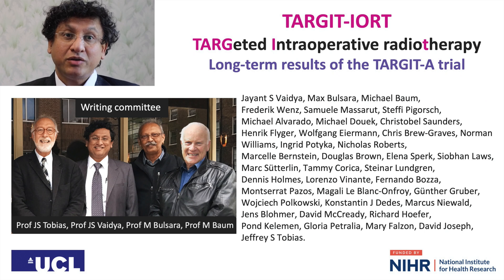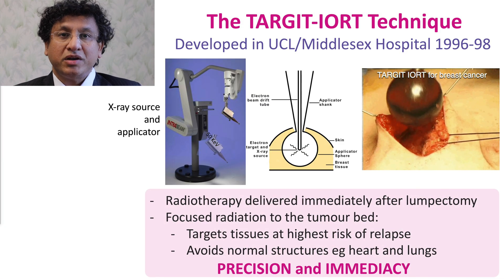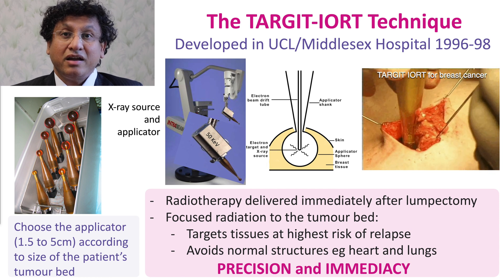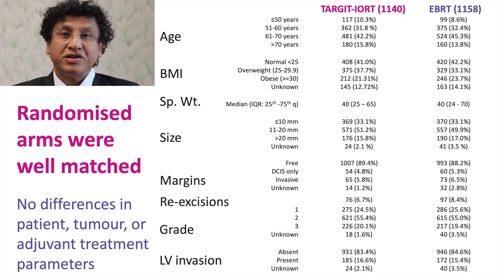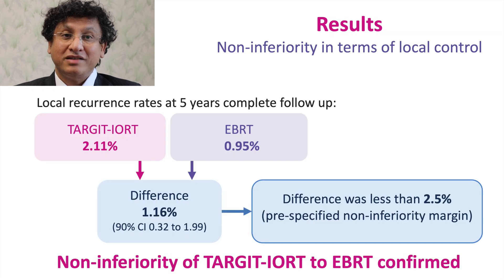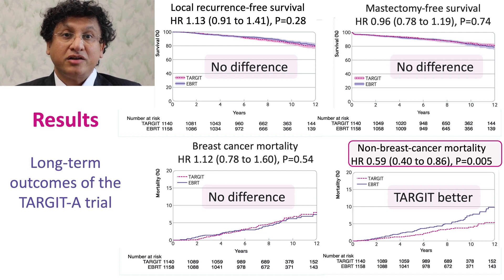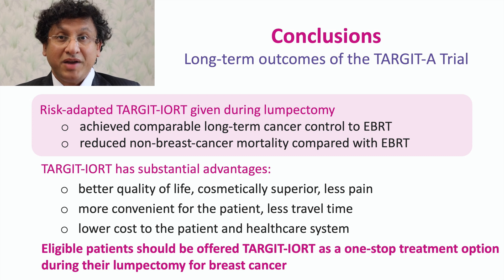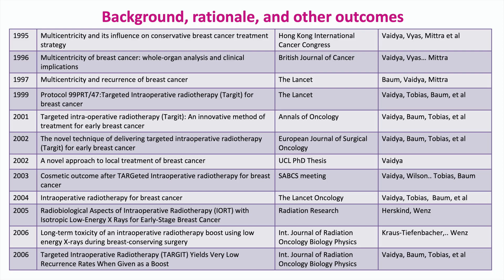Single dose radiotherapy for women with early breast cancer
Targit-A trial long-term results For most women with early breast cancer, a single dose of targeted radiotherapy during surgery is just as effective as conventional radiotherapy, which requires several visits to hospital after surgery.

This combination of targeted radiotherapy (restricted to the area around the tumour) given immediately after surgery is called targeted intraoperative radiotherapy. Conventional radiotherapy involves repeat doses to the whole breast over several days after surgery.

The findings, published by The BMJ, show that intraoperative radiotherapy is associated with around an 80% chance of avoiding a full course of conventional radiotherapy, fewer side effects and no difference in survival or likelihood of the cancer returning.

An international team of researchers set out to compare the long term effects of targeted intraoperative radiotherapy (TARGIT-IORT) with conventional whole breast external beam radiotherapy (EBRT) for women with early breast cancer.

Results from an earlier report of single-dose targeted intraoperative radiotherapy were promising, but doctors have been waiting for longer term results before adopting the procedure more widely. The new findings are based on 2,298 women, aged 45 or older, who were eligible for breast conservation surgery (lumpectomy) at 32 centres in 10 countries in the UK, Europe, Australia, USA and Canada.

Between March 2000, and June 2012, 1,140 women were randomised to receive targeted intraoperative radiotherapy (TARGIT-IORT) and 1,158 received external beam radiotherapy (EBRT). TARGIT-IORT was given as a single dose immediately after surgery as part of the same operation and under the same anaesthetic, while EBRT was given as a standard daily dose for 3-6 weeks after surgery.

The long term results show that TARGIT-IORT was no worse than EBRT. After five years of monitoring, the local recurrence risk was 2.11% for TARGIT-IORT compared with 0.95% for EBRT. This difference of 1.16% is not considered clinically significant.
In the first five years after surgery, there were 13 additional local recurrences (24 out of 1,140 vs 11 out of 1,158) but 14 fewer deaths (42 out of 1,140 vs 56 out of 1,158) with TARGIT-IORT compared with EBRT.

Over a longer follow-up period (average 8.6 years, maximum 18.9 years) there were no statistically significant differences in local recurrence-free survival (167 vs 147 events), mastectomy-free survival (170 vs 175 events), overall survival (110 vs 131 events) and breast cancer deaths (65 vs 57 events).

Deaths from other causes were significantly lower (45 vs 74 events) with TARGIT-IORT compared with EBRT. The major risk factors for such deaths (age and body mass index) were well matched between the groups.

The researchers point to some study limitations, such as possible overdiagnosis of non-invasive local recurrence affecting the results, and not collecting all the background risk factors for deaths from non breast cancer causes. However strengths included the randomised design, a large sample size with a long duration and high level of complete follow up, suggesting that the results are reliable and robust.

As such, the researchers say that for the large proportion of early breast cancer patients “risk adapted immediate single-dose TARGIT-IORT during lumpectomy is an effective alternative to EBRT, with comparable long-term efficacy for cancer control, and lower non-breast-cancer mortality.”

Single-dose TARGIT-IORT during lumpectomy “should be accessible to healthcare providers and discussed with patients when surgery for breast cancer is being planned,” they conclude.